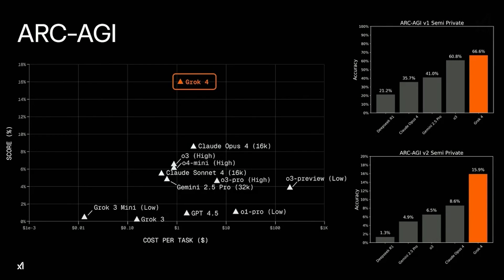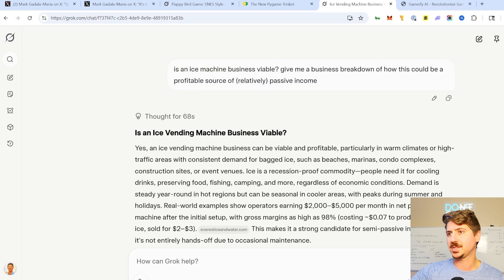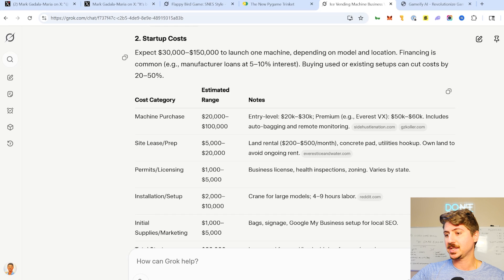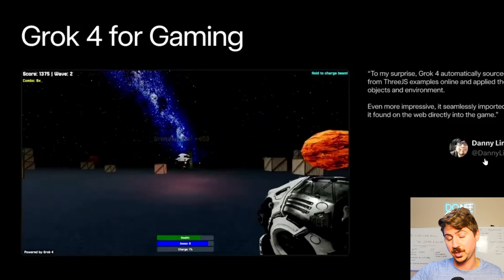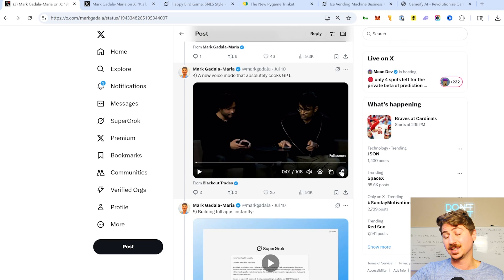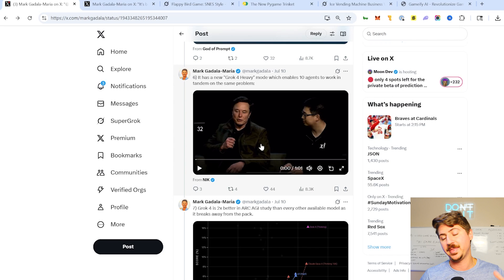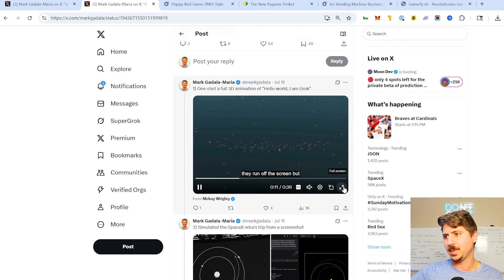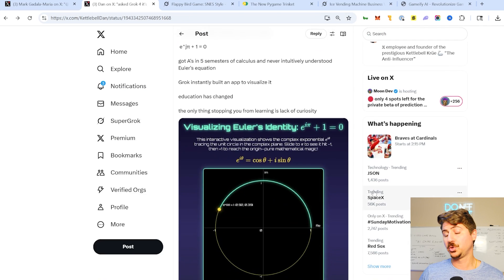I Tested Grok 4 And It's Really REALLY Good (Best AI Model)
In this video I go through some tests of Grok 4 and why I think it's the best current AI model.